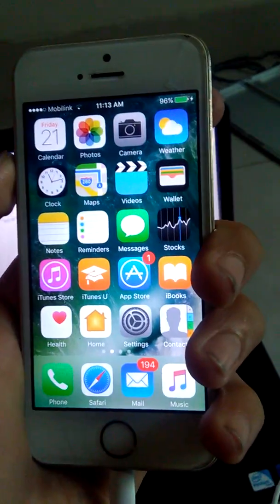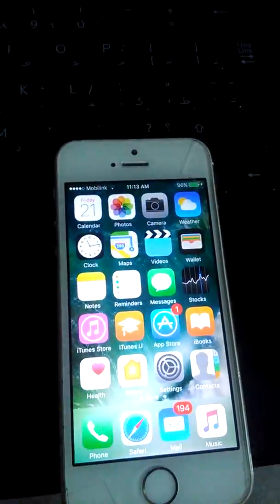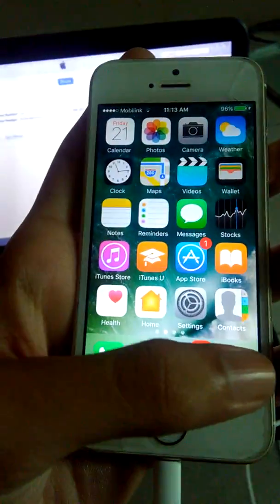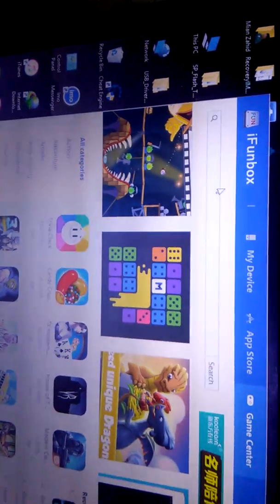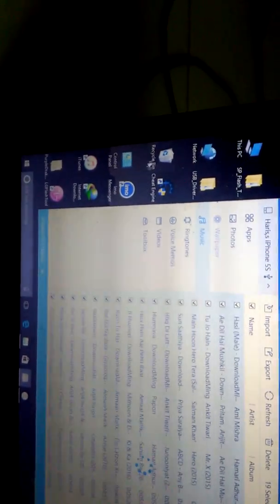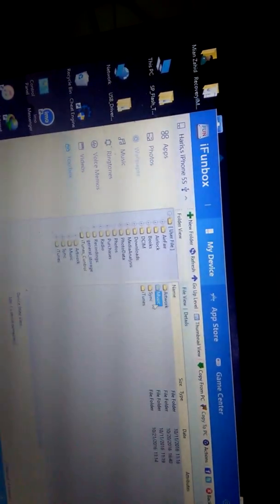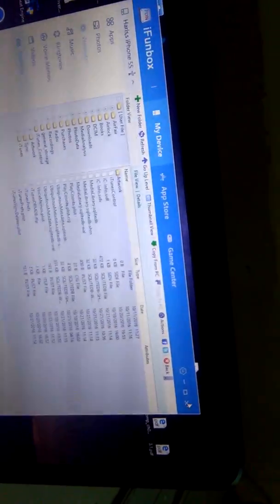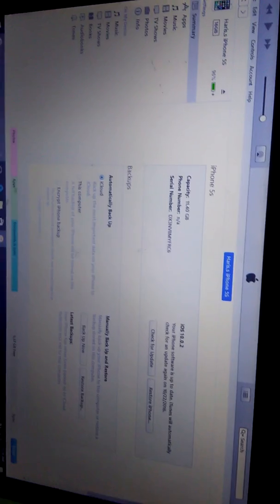Fix iTunes cannot read the content of iPhone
Hi Guys After Working on LG Vu2 and Also ANDROID Now i have decided to work on iOS

In Which we have almost have problem of iTunes than iTunes cannot read the content of iPhone

This problem is occur when we trying to copy files from 3rd Party Software  to iPhone which is not allow by Apple Inc

To fix You Need

Go into toolbox then  iTunes_Control then iTunes Then Delete iTunesCDB

Then Delete Music Folder in iTunes Control